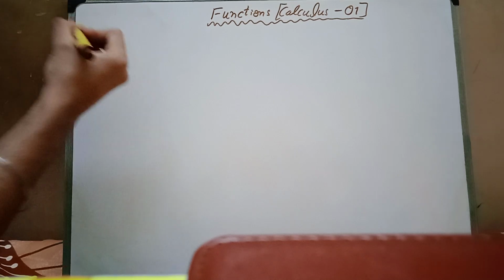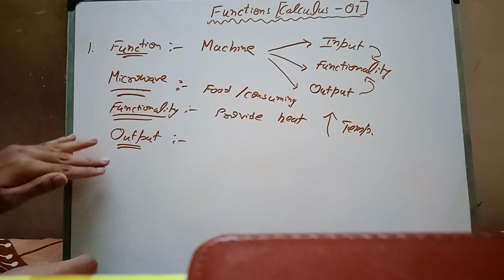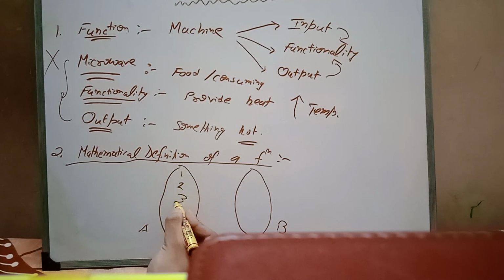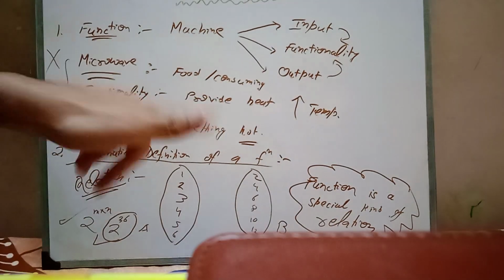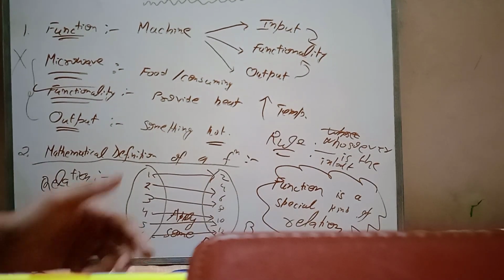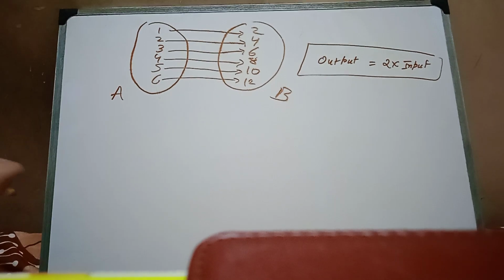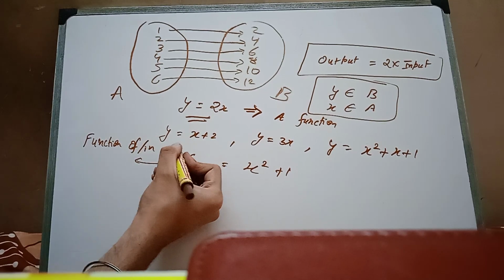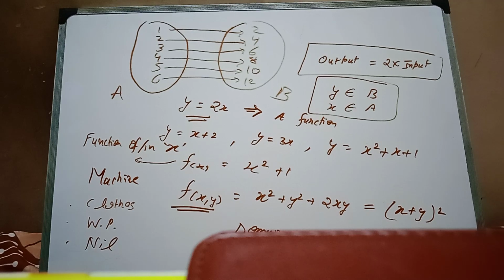Functions Class 11 Lecture 1 ( Calculus )